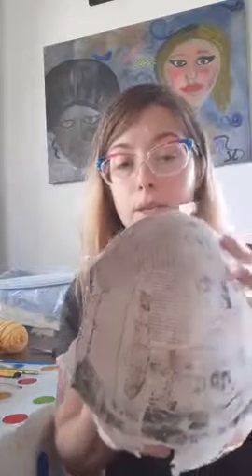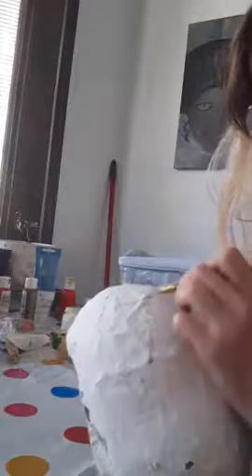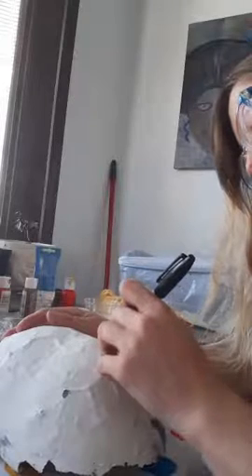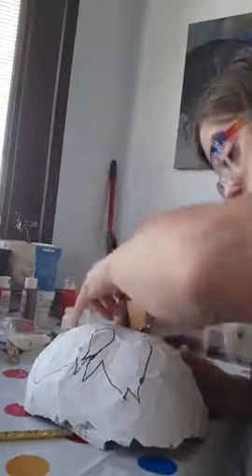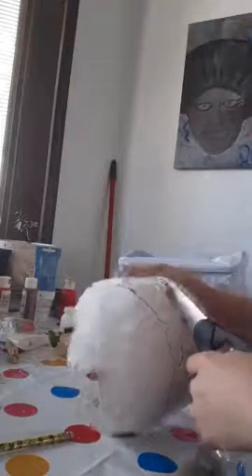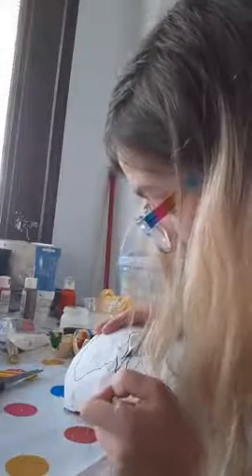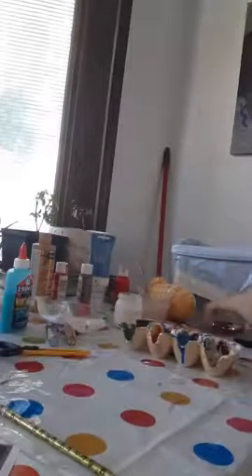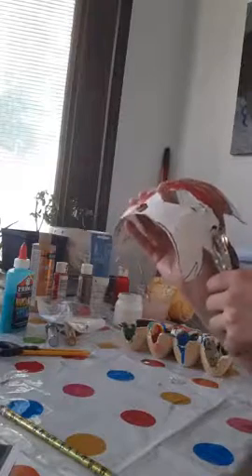CAP at Home: Paper Mâché pt. 4: Mask Decoration with Ms. Van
Paper Mâché pt. 4: Mask Decoration!

This is Part 4 of a 4 Part Lesson:
*In Segment One we learned how to mix and apply Paper Mâché to a Balloon to make a translucent paper lantern.
*In Segment Two we applied pressed flowers and clear coat with a glue solution to create our lanterns.

Segment 4 Goals:
Seal and Decorate your mask

Materials:
Glue mixture (half glue, half water)
Paint brush, Hole punch, string/ribbon/yarn, more glue, glitter, scissors, utility knife, hair drier, paper shopping bag, black sharpie marker, reference image for your mask, and some acrylic paint.

**Newspaper sheets or plastic table cloth is recommended to do your project on.

Instructions:

1. Use large sheets of newspaper to cover your work area, this will help to catch wheat paste crumbs and glitter for easier clean up.

At this point your mask should be completely dry.

2. Use scissors to cut into the balloon to remove it from the Paper Mâché and pull out the remains. There may be some crumbs from the wheat paste, brush those out into a trashcan.

You will want to seal your mask with a layer of glue and water solution.

3. I like to pour a small amount into the inside and tilt it until it runs evenly around the inner surface. You can also apply the glue solution with a brush. You will want to seal both the inside and outside with a layer of glue solution. This helps to keep the layers of Paper Mâché from peeling later.

4. You can use a Hairdryer to help your project dry a little faster. I have a hands free method that works fairly well. I set my project inside a paper bag and prop the hair drier up so it can direct a consistent flow of hot air at the mask. This method works in about 10 minutes depending on the saturation of the mask.

5. Once the mask is completely sealed and dry, I take a black sharpie marker and mark where I want my eye holes. With a utility knife, carefully cut out your eye holes. It is important that the Paper Mâché is completely dry or it will tear during this step.

6. Use scissors to even out the edges of your mask, and a hole punch to make two holes in the back for your string so that you can secure it to your face.

7. Next, take a bottle of glue with a fine tip applicator and choose where you want to place your glitter. Be careful to only apply your glue to one segment at a time because the glue will run on a curved surface. I did each eye separately and allowed time for drying in between. I’m using glitter glue, but I want to use extra glitter to make my mask’s features really stand out.

8. Once you apply your glue, add a generous amount of glitter. I like to do this over a fresh piece of newspaper so I can catch extra glitter and reuse it for the project.

9. Allow your mask plenty of time to dry before moving it to avoid unwanted running. Once the glue is all dry, add your strings.

Now your mask is ready to be worn!

Clean up Instructions:
Dispose of all unwanted newspaper and wheat paste crumbs in a trash can with a bag. If you still have glitter on the surface of your work area, you can easily remove it into a trash can with a damp sponge. Put all your tools away for later!

*Join us on Facebook live next Monday, 10/12 at 4pm (or on Instagram and YouTube) for our first OCTOBER Monday Session!